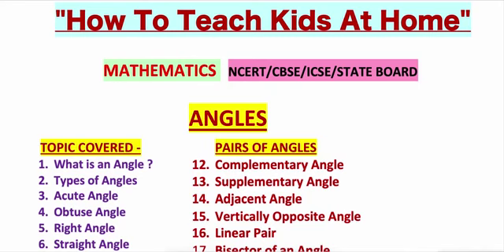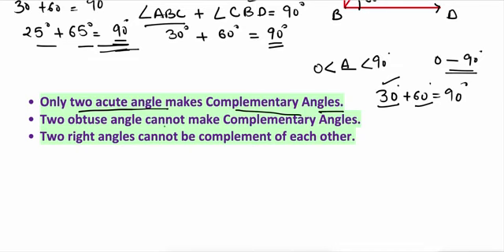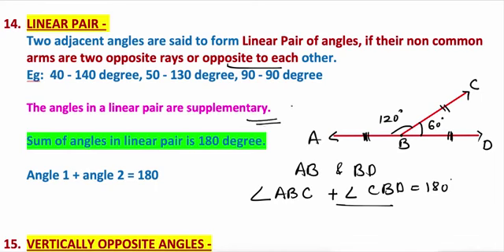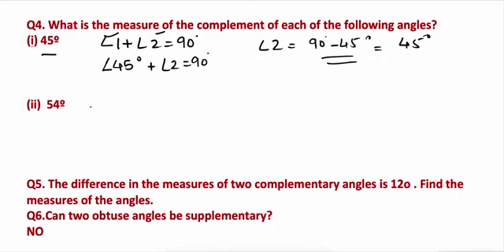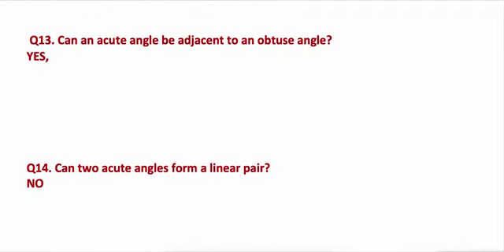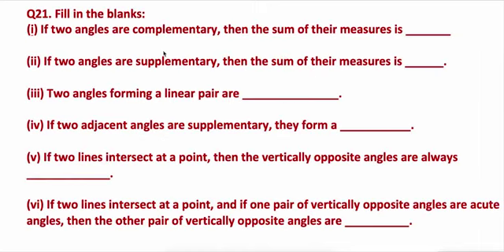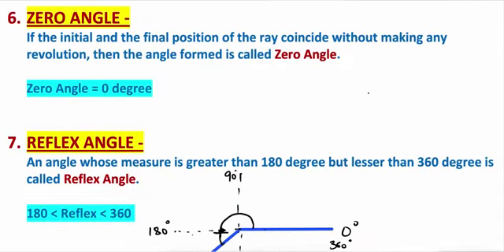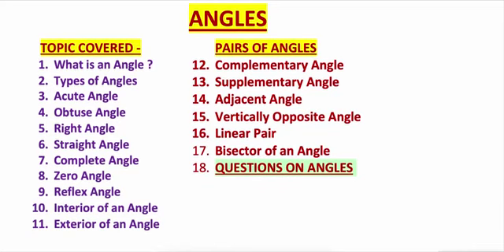Types of pairs of angles(1)